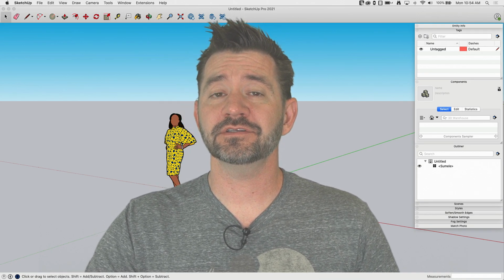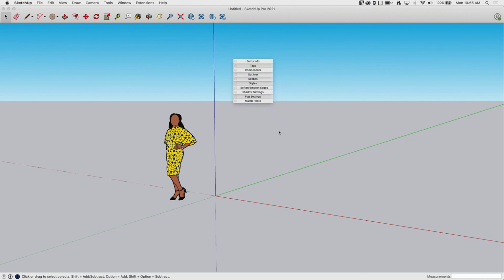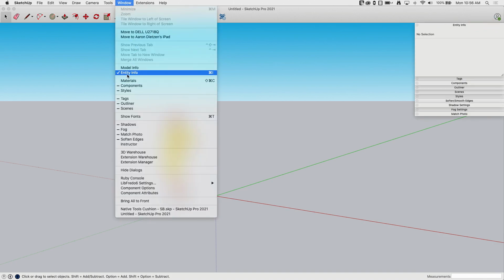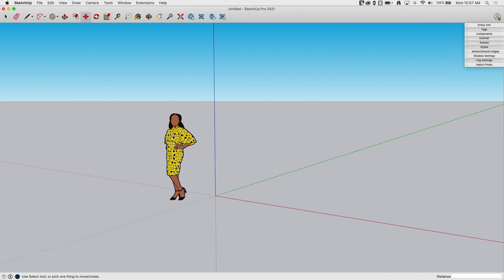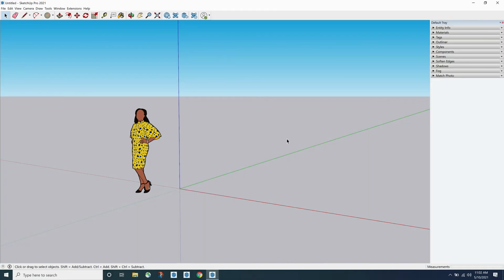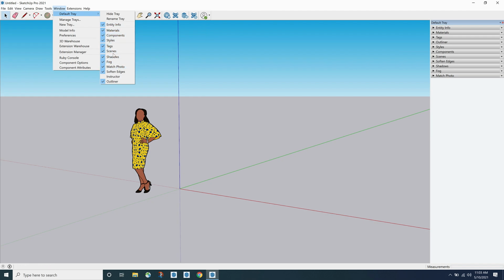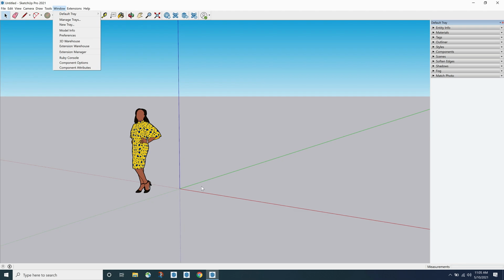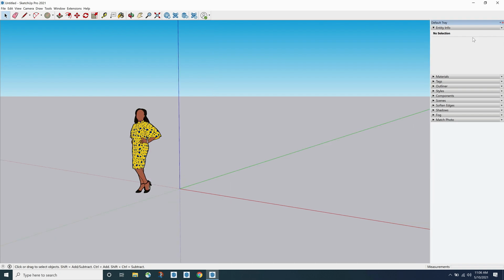Information Windows - Square One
Today we're talking about information windows located on the side of SketchUp. They're a great way to organize and control what's inside of SketchUp, but before you can use them you have to understand how they work. In this video, we broke it up into two parts: one for Mac and one for Windows.